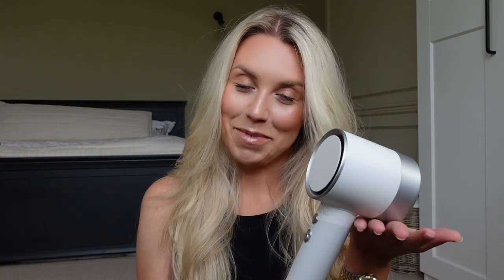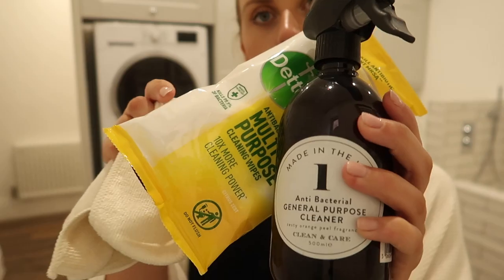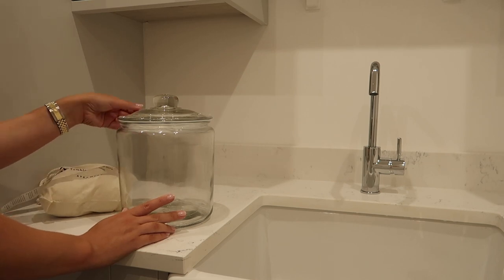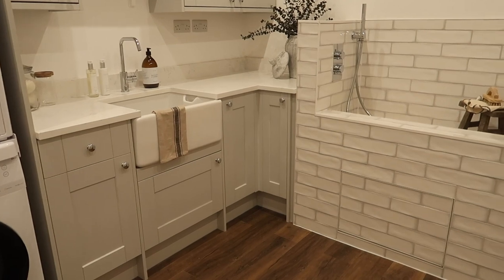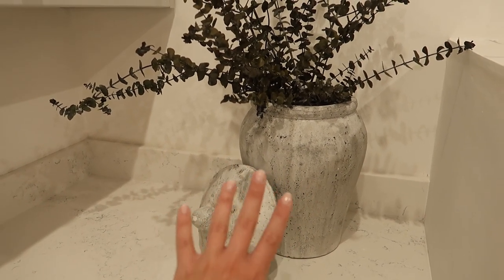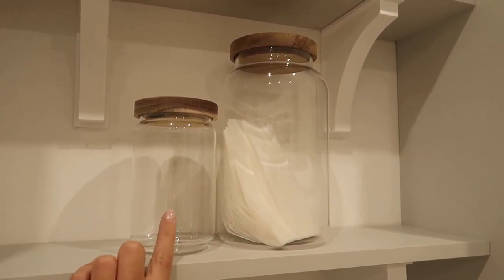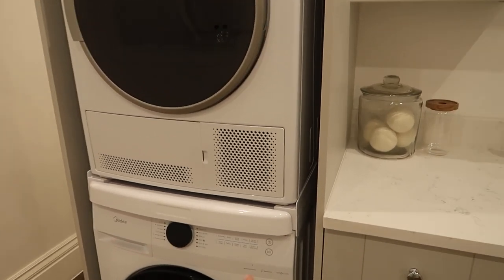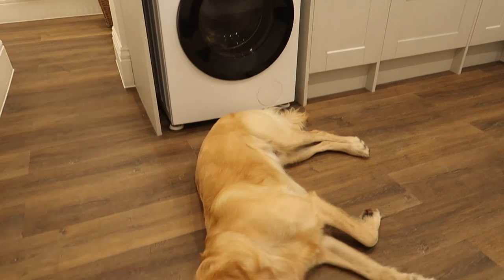UTILITY ROOM TOUR | STYLING & STORAGE SOLUTIONS Laundry Room Ideas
Units - Howdens Fairford Dove Grey
Tiles - Topps Tiles in Lampas Cloud
Tap & Shower/valves - Coalbrook from Plumbs Bramhall
Flooring - FirmFit CW-1683 Rigid Core Plank
Washer - Midea
Dryer - Sharp